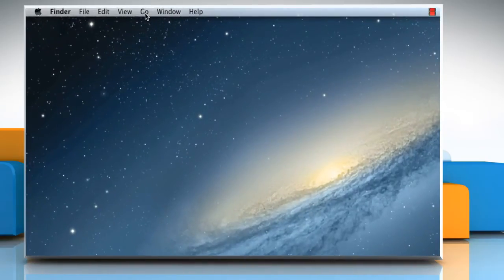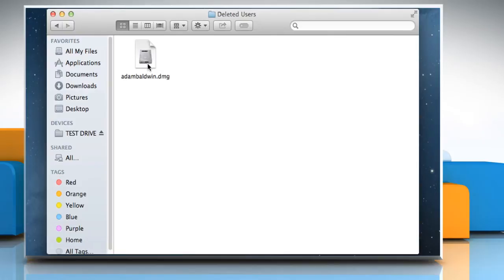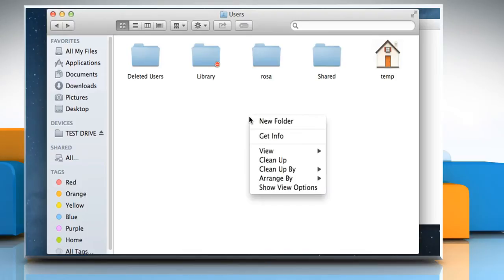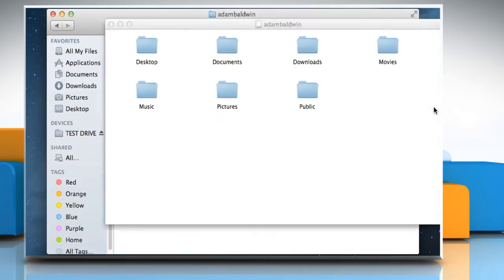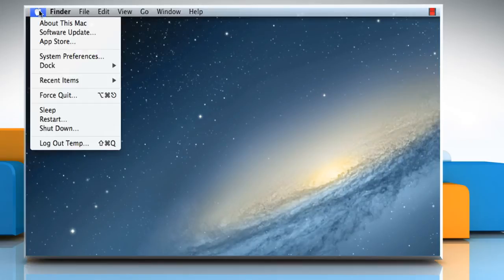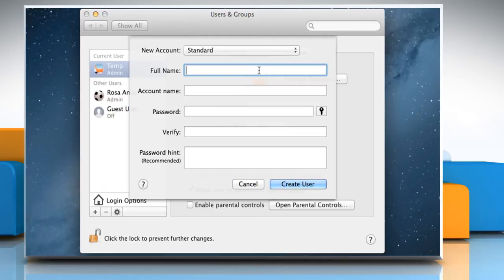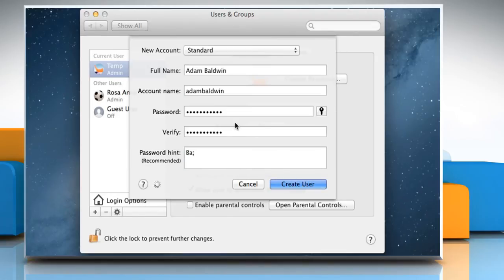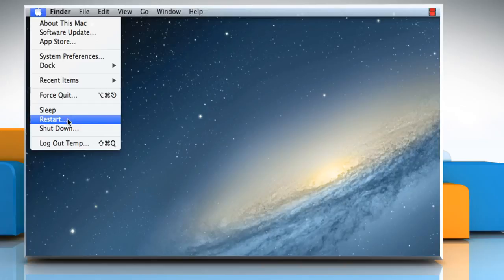Restoring a deleted user's home folder from a c in Mac® OS X™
Do you want to restore the home folder of a user that has been deleted? If the deleted user's home folder was saved as a disk image, you can restore the user's home folder. Get to know about easy steps to restore a deleted user's home folder from a disk image in Mac® OS X™ by watching this video.